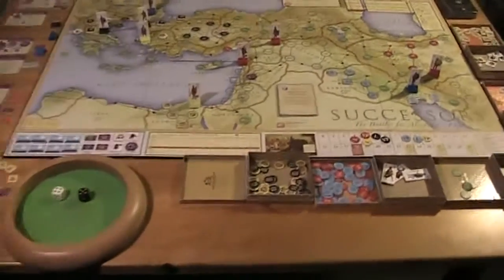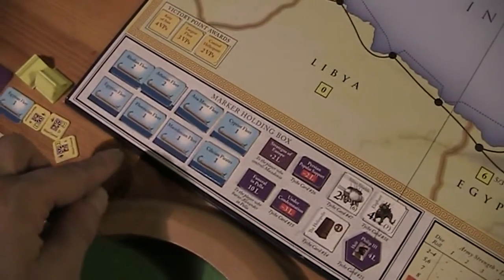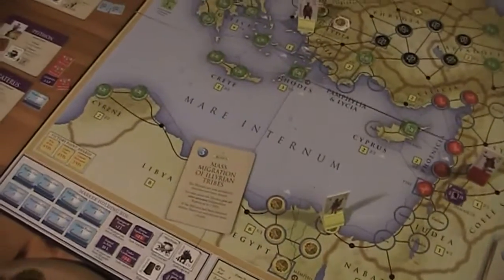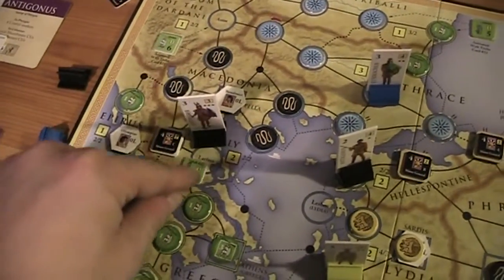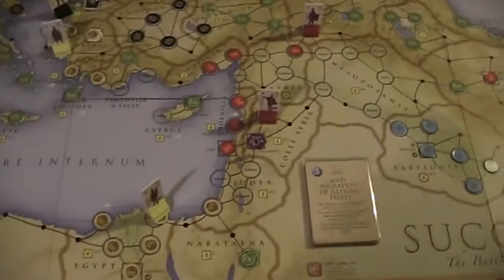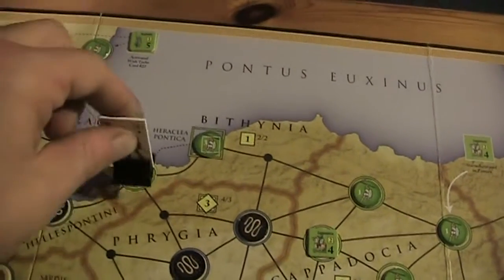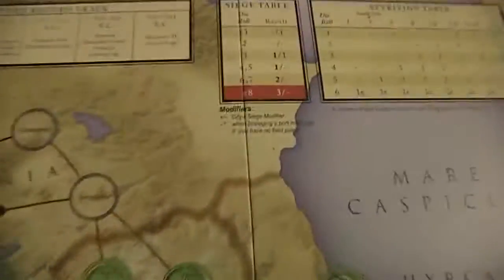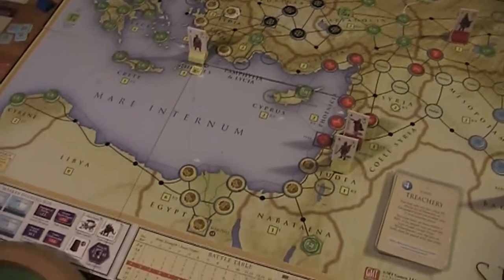A lonesome Gamer plays Successors 323 - 320 pt 2